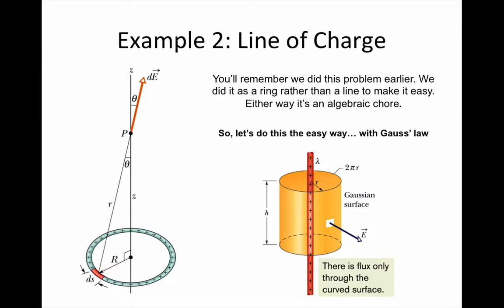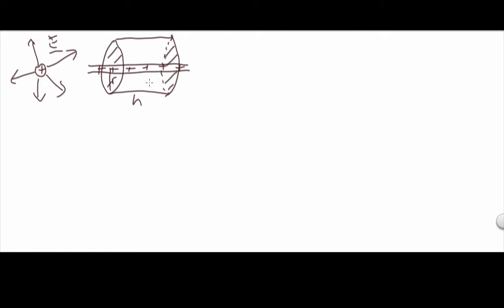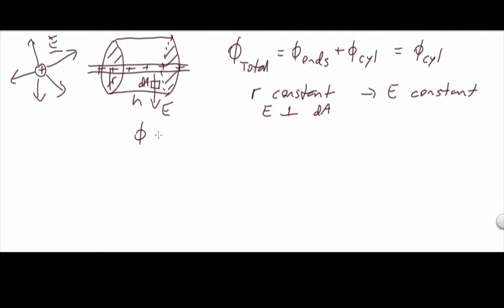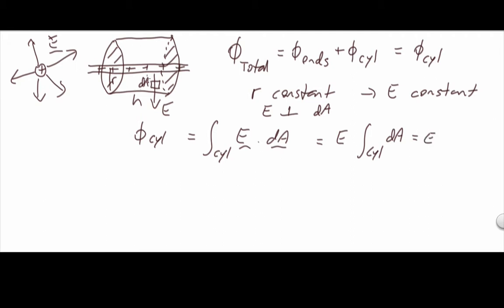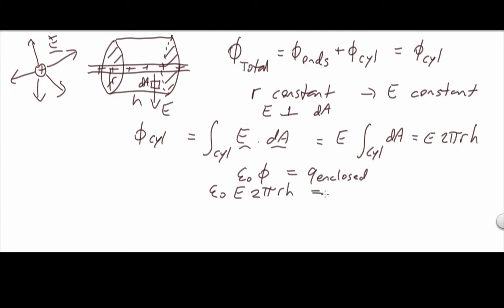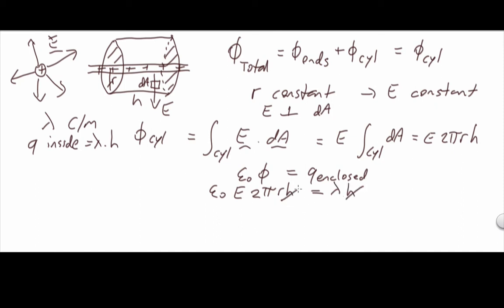gauss line of charge